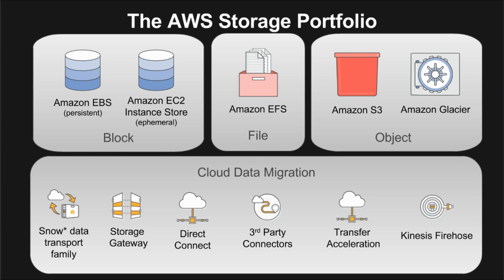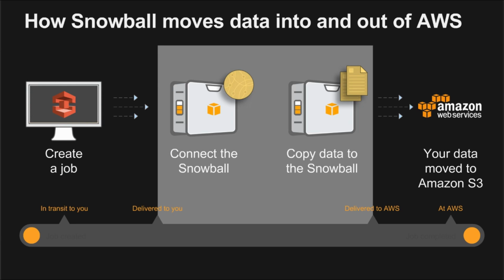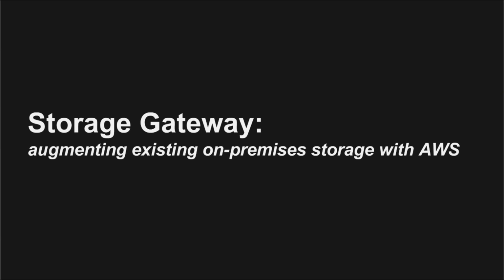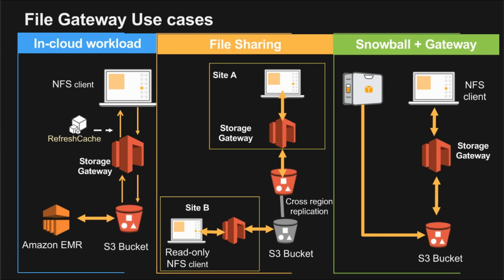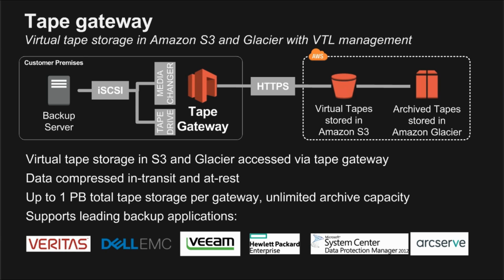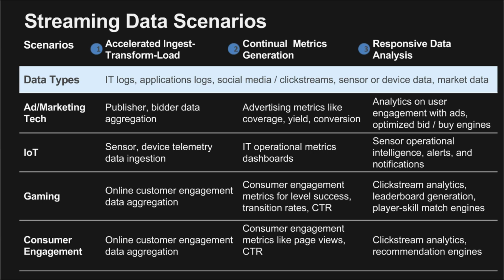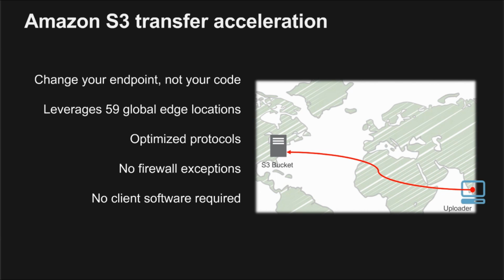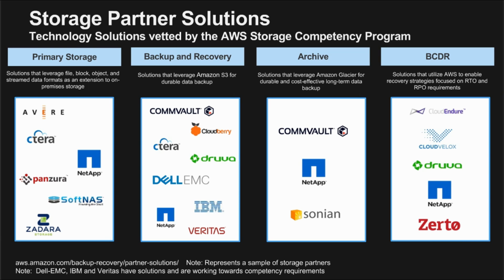Moving Data into the Cloud with AWS Transfer Services - 2017 AWS Online Tech Talks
Moving data from on-premises data sources to the cloud is a challenge, especially if you have petabytes or exabytes. AWS offers a range of simple and cost-effective options to transfer large amounts of data to AWS, including the AWS Storage Gateway, AWS Snowball, Snowball Edge and  Snowmobile, Amazon Kinesis Firehose, Amazon S3 Transfer Acceleration, and AWS Elastic File System with Direct Connect. These services have different performance, cost and output characteristics, and this presentation will explain how to choose the best data transfer option for your specific use case.